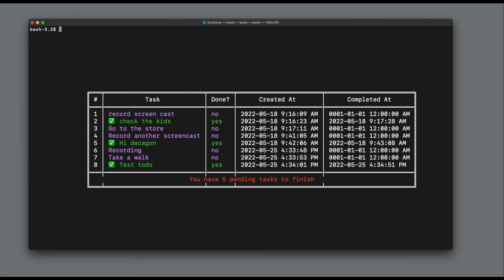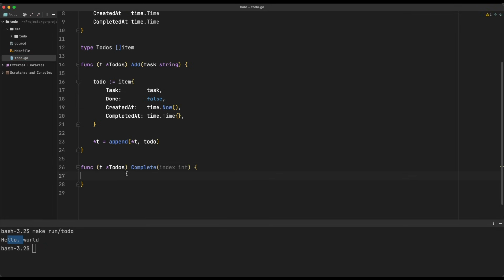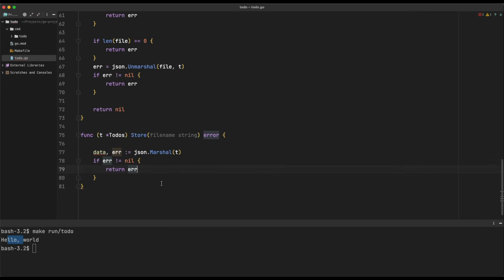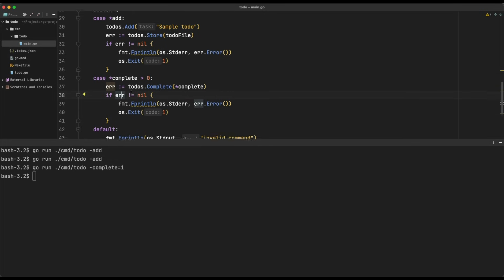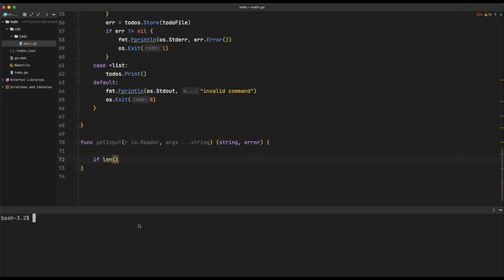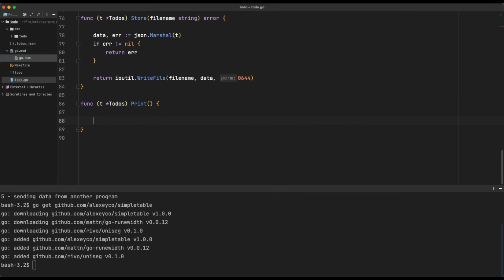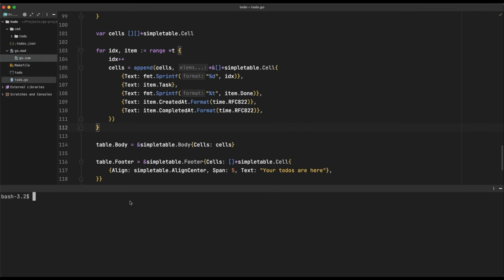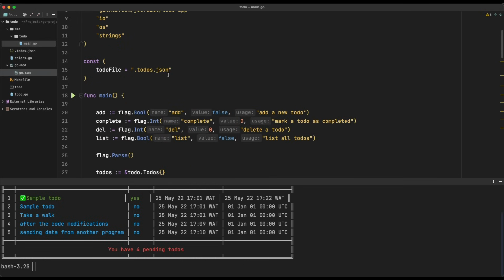Golang Tutorial: Build A Beautiful CLI Todo App With Support for Piping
We learned how to build a beautiful command line application in the Go programming language in this short screencast.

We cover essential topics like working with command line arguments in Go. How to pipe output of another program to your Go application.